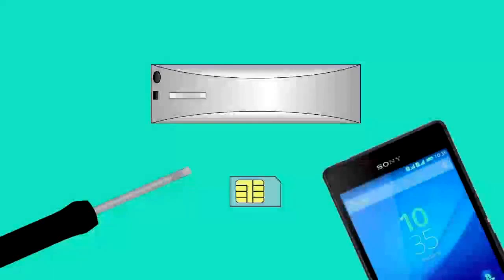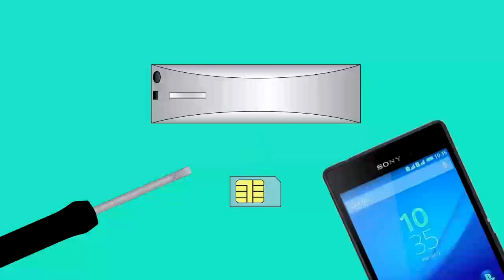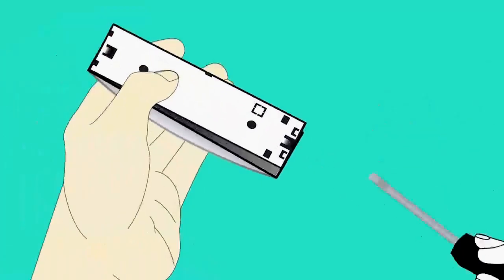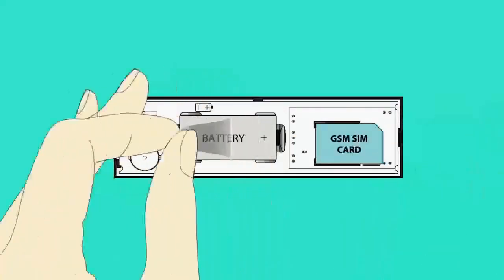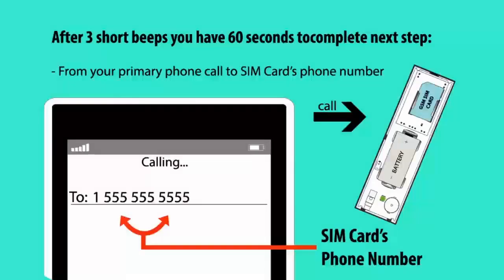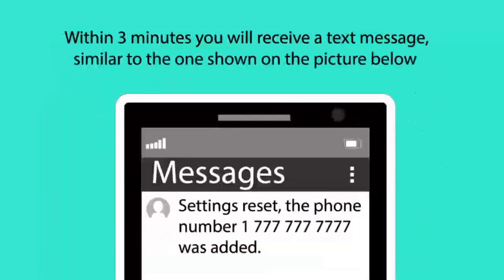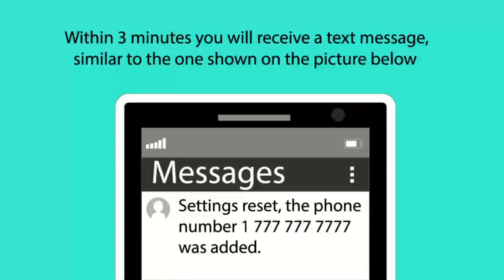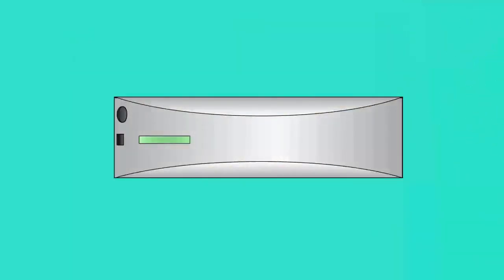Configuración Sensor Agua GSM Alpha Arsenal Polus Aqua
Polus GSM Aqua, monitorea el nivel de agua o cualquier otro líquido y tras el desbordamiento, se notificará mediante una llamada y mensajes de texto a los seis celulares asignados.
El dispositivo le notificará en caso de inundaciones en departamentos, oficinas, viviendas, sótanos, garajes, locales, etc
Además el Polus GSM Aqua puede ser configurado para notificar cuando un tanque de agua, o una piscina se haya llenado.
El sensor puede utilizar un cable de hasta 6 metros para conectar con un dispositivo de alarma, esto puede ser útil para instalaciones en sótanos o en cualquier lugar con una señal GSM débil. El Polus GSM Aqua es compacto, funciona de manera autónoma y sin cables, utilizando una sola batería durante un período de hasta un año.

Todas estas características hacen que cada día descubramos más lugares y aplicaciones dónde utilizar los sistemas EXPRESS GSM para nuestra tranquilidad y seguridad.